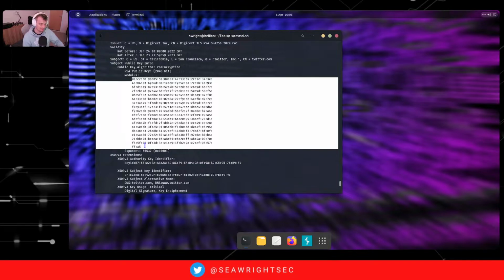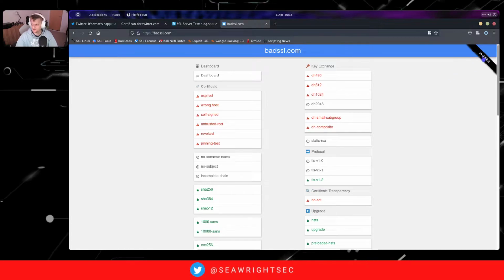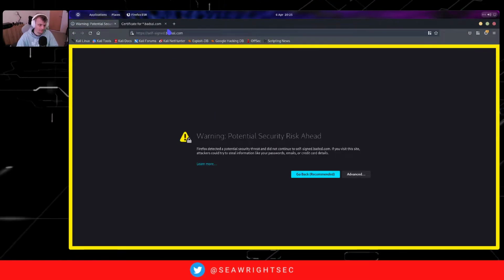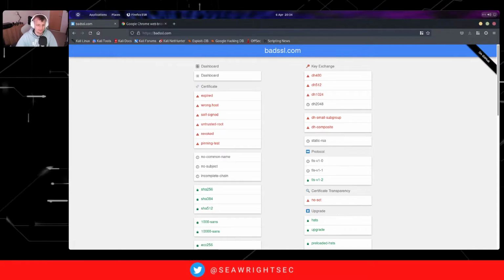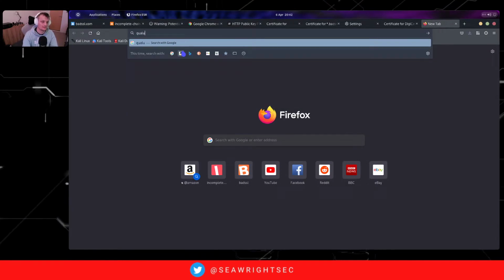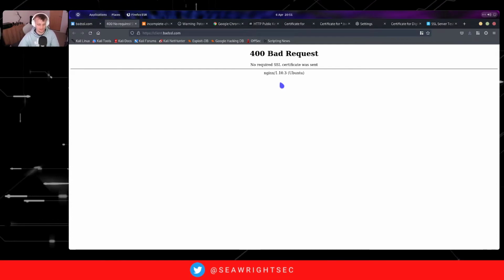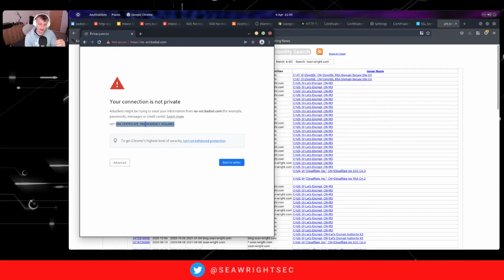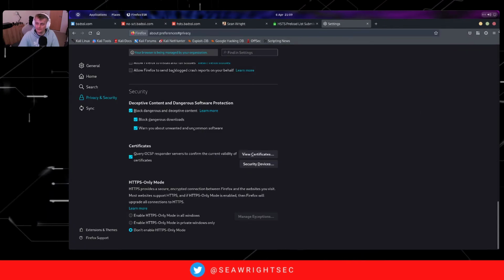Certificate Validation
A session where I will cover certificate validation. I will cover why this is such an important step for the security of TLS connections. I will also cover some common mistakes that are made during this step of the TLS handshake. Finally I will use some tooling to show what the correct certificate validation should result in for invalid certificates.